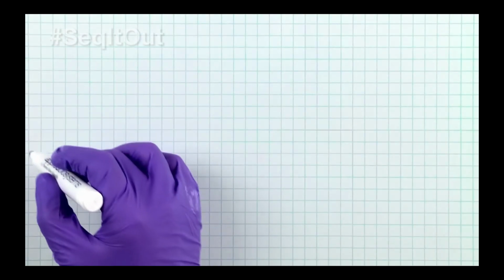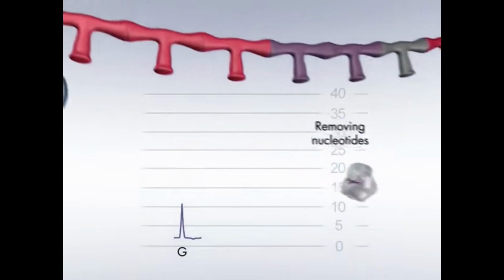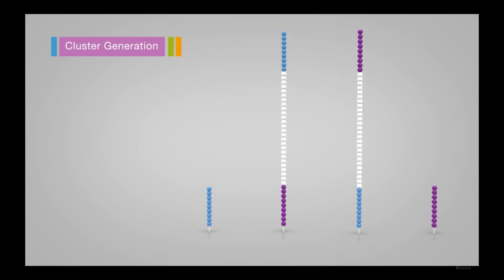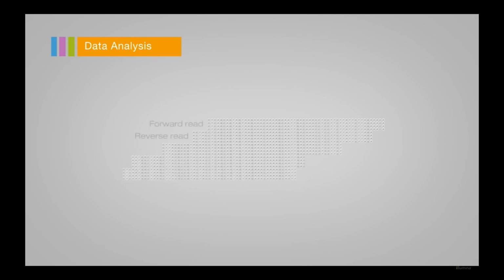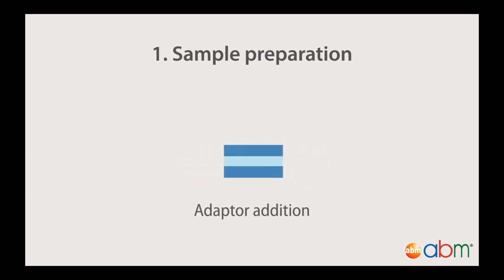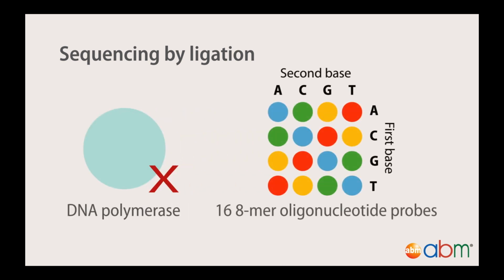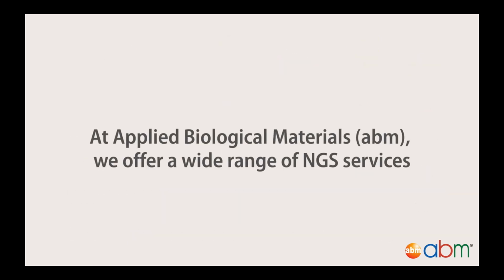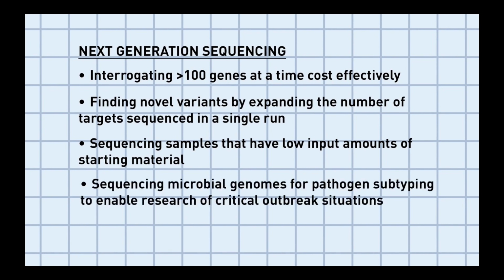Lecture 7 Sanger and NGS Part 3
Here is our lecture 7 (Sanger and NGS) Part 3